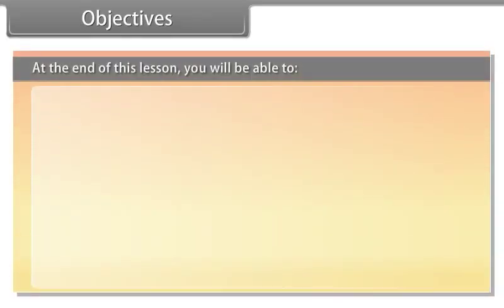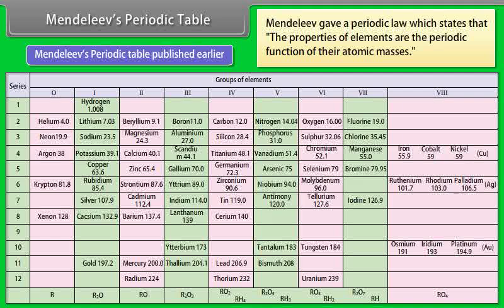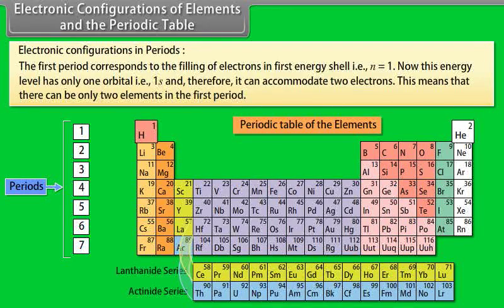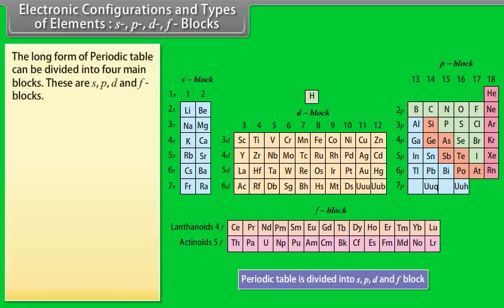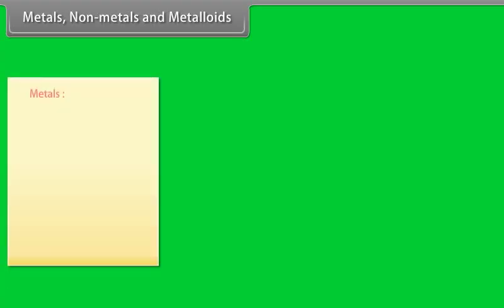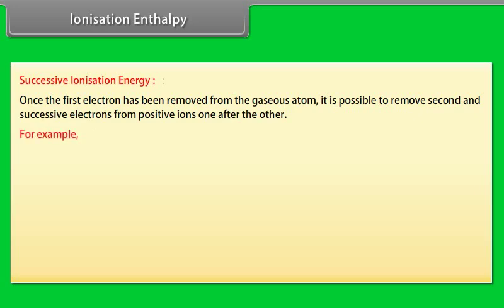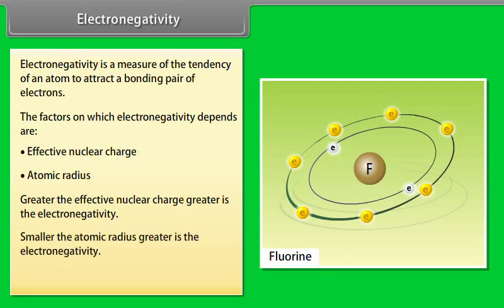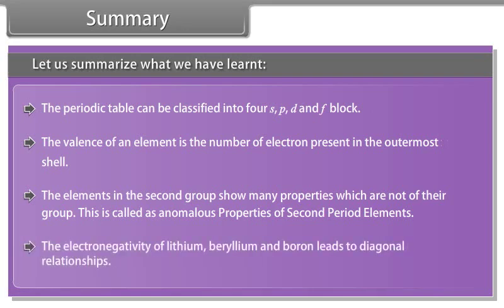Classification of Elements and Periodicity in Properties | Class 11 | Science | Chemistry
11th Science Chemistry
Dipen Shah® Academy